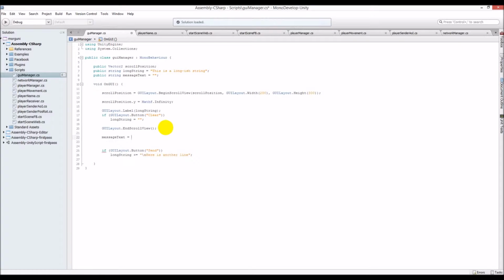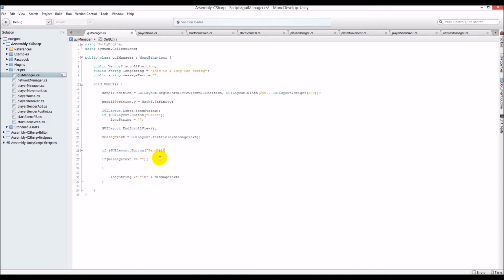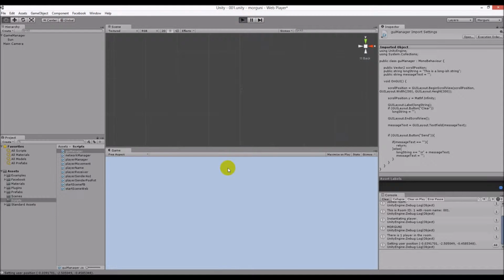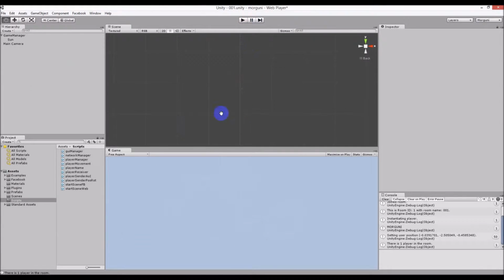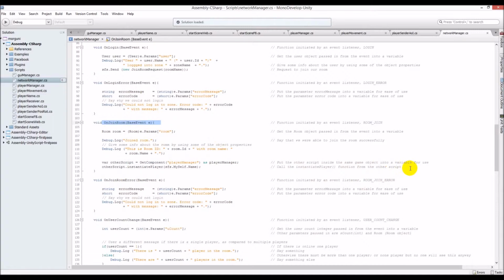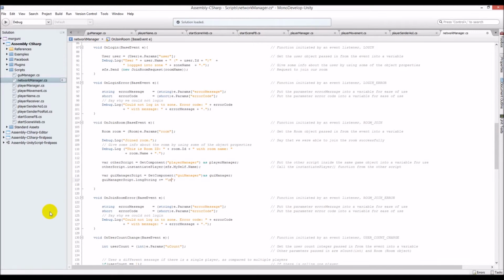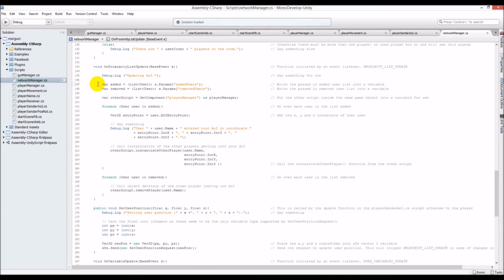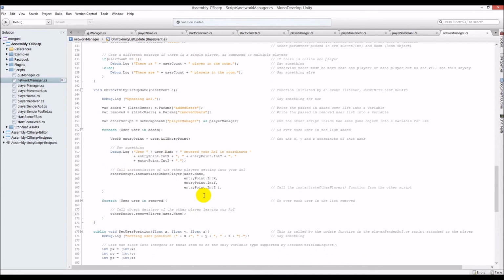Part57 Adding a message box Video 2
Here I start scripting a message box that can be used to show some system messages to the player as well as allow us to implement world chat functionality.